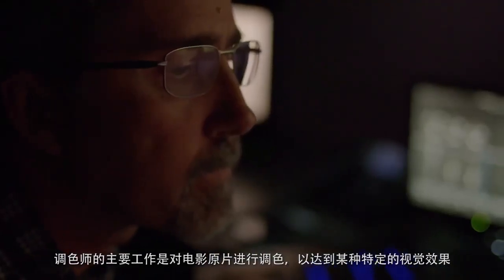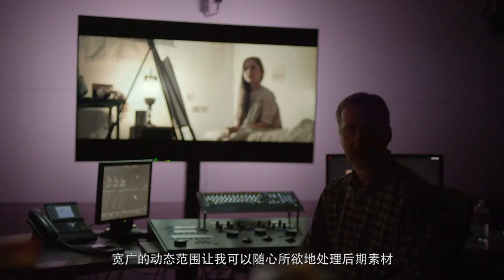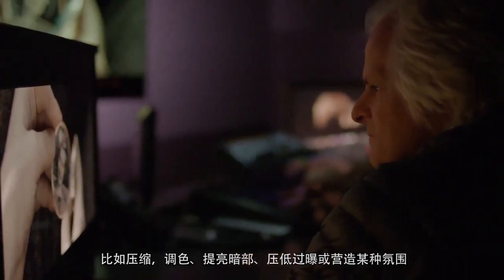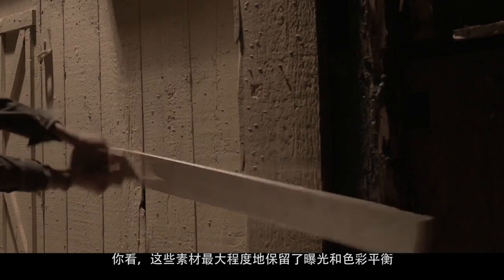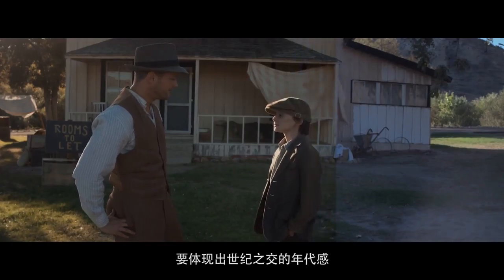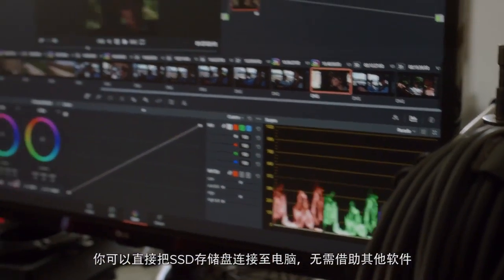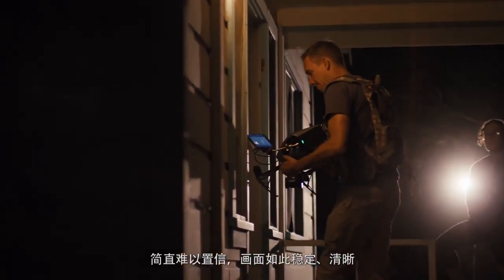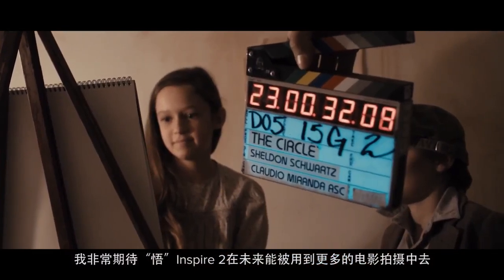DJI Inspire 2 《圓》幕後花絮：工作流程和後期製作